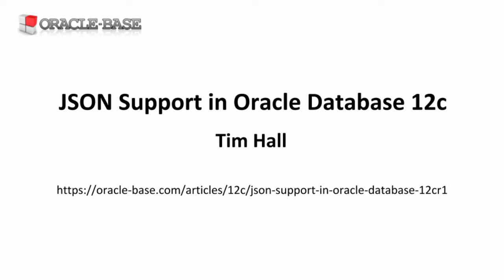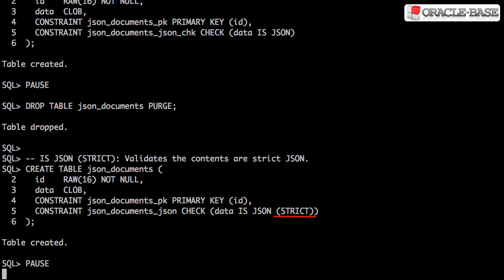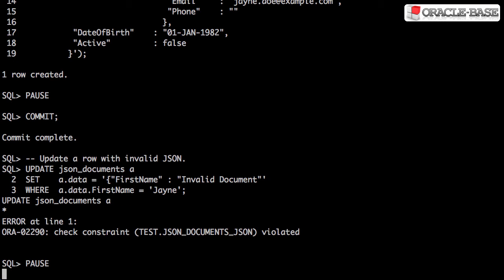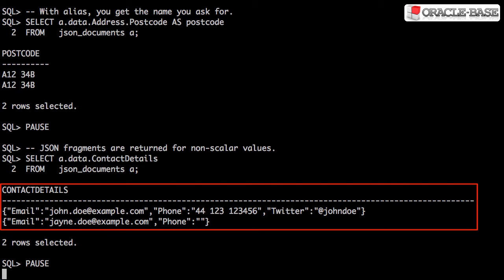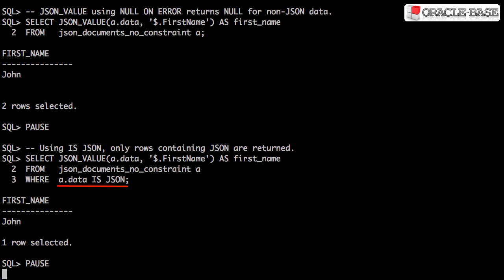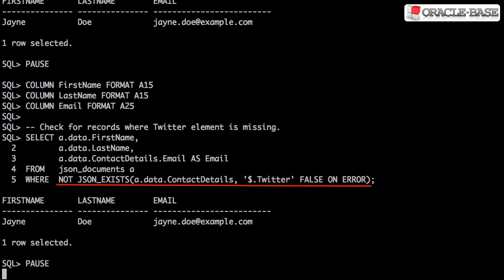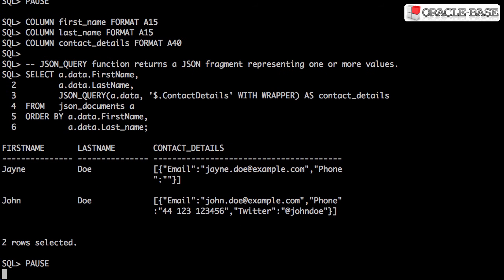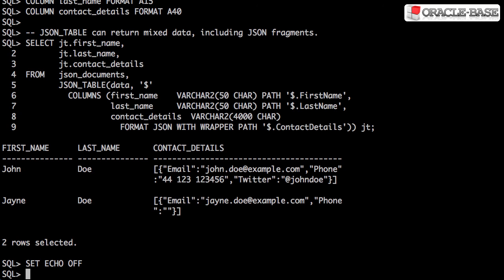JSON Support in Oracle Database 12c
This video gives an overview of the JSON support in Oracle database 12c.